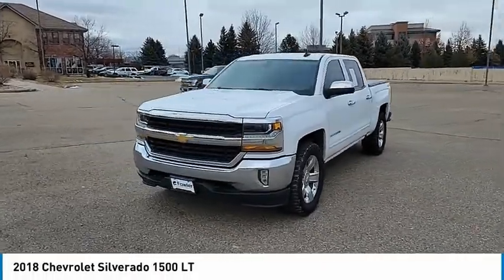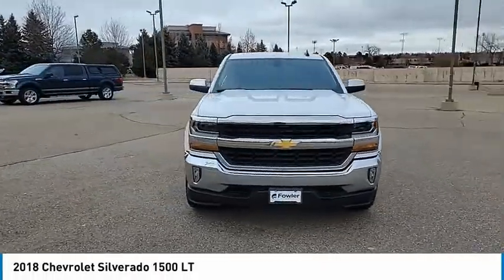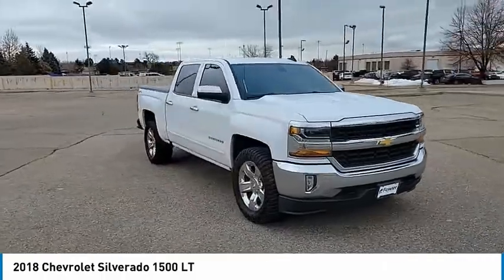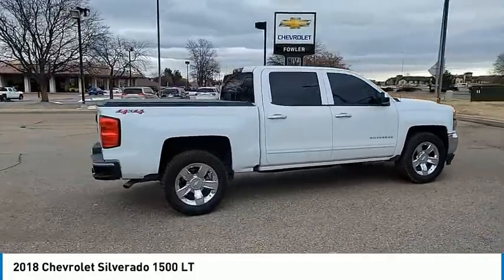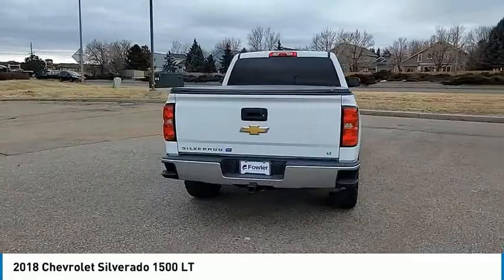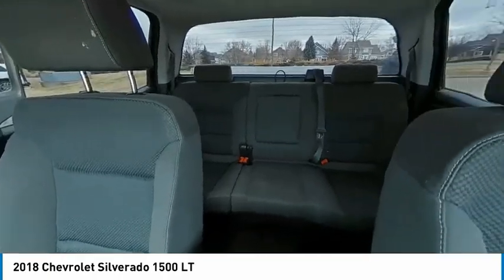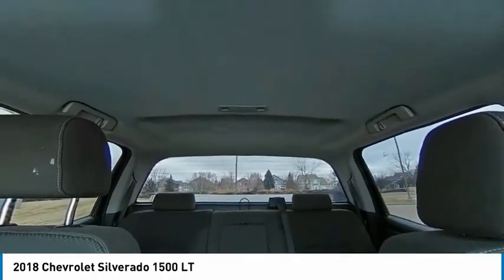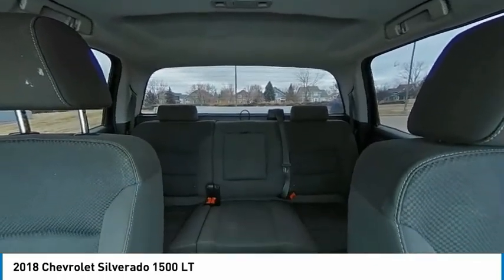2018 Chevrolet Silverado 1500 PXB00158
2018 Chevrolet Silverado 1500 LT

Fowler Chevrolet
6105 W 120th Ave

This 2018 Chevrolet Silverado 1500 LT at Century Chevrolet is one of the best examples in town, with one of the best prices too!brbr Century Chevrolet makes every effort to verify all pricing, and we believe details to be accurate, but we do not warrant or guarantee such accuracy. Price includes $499 D/H but does not include applicable taxes and government fees.